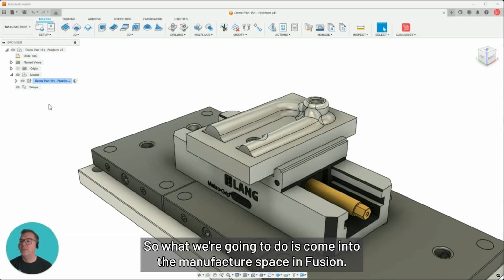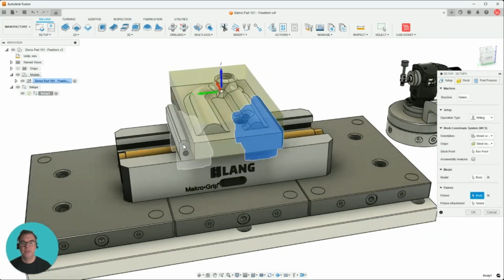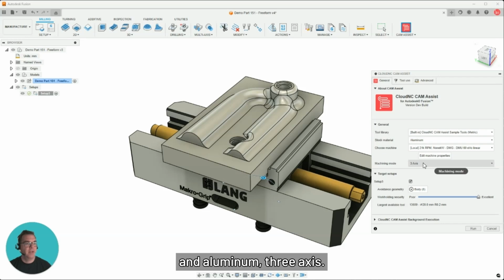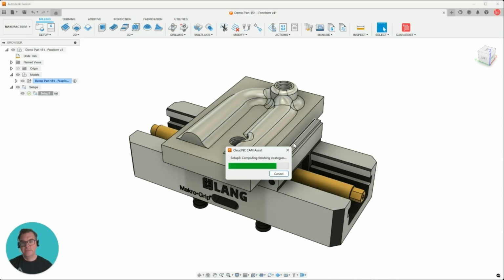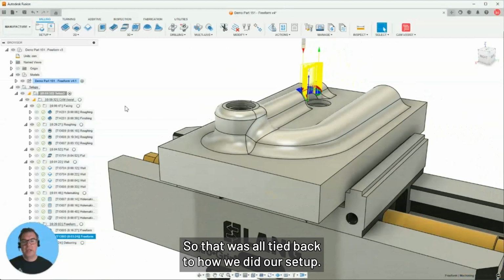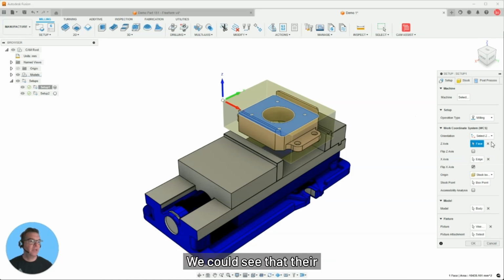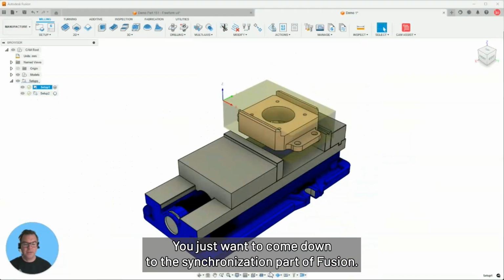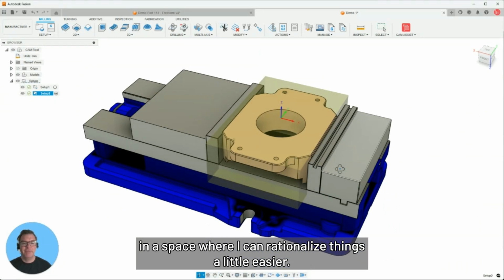Creating a simple setup in Autodesk Fusion for use in CAM Assist